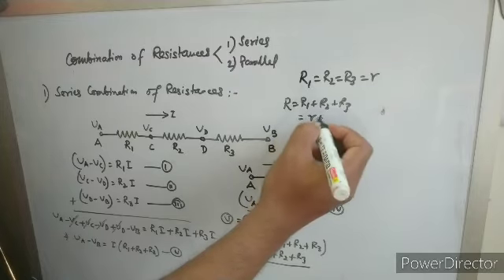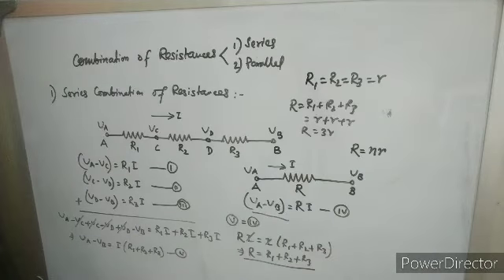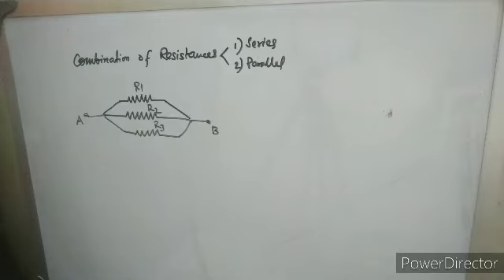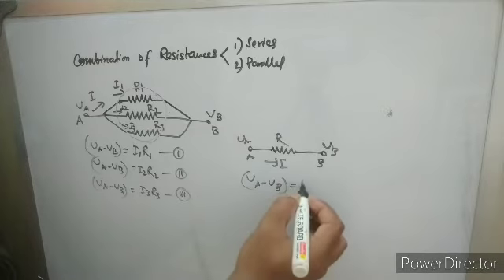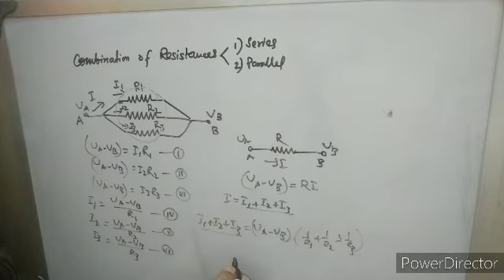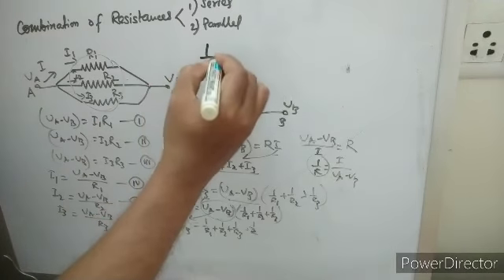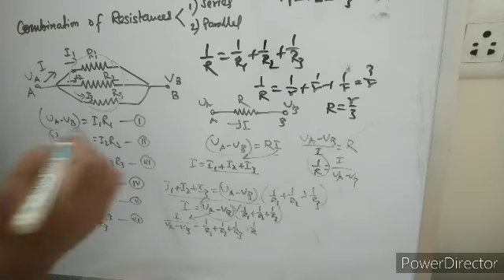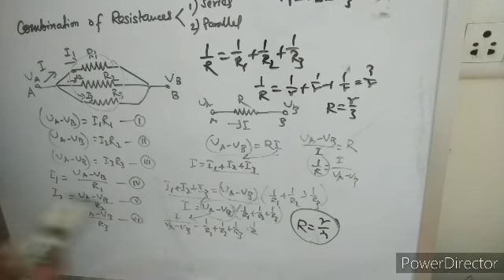Class X physical science